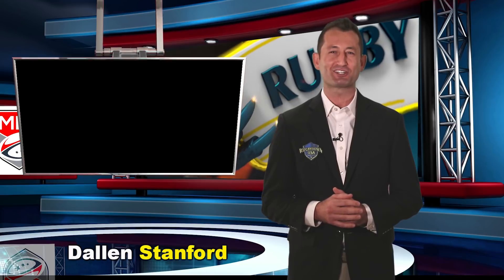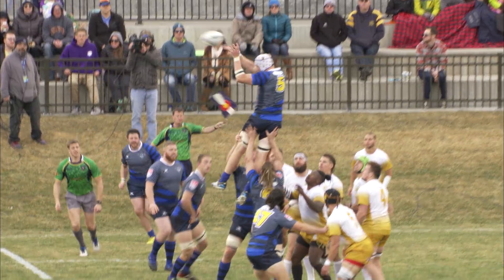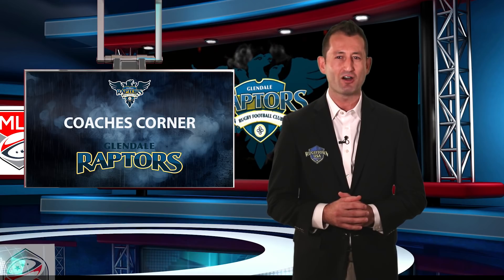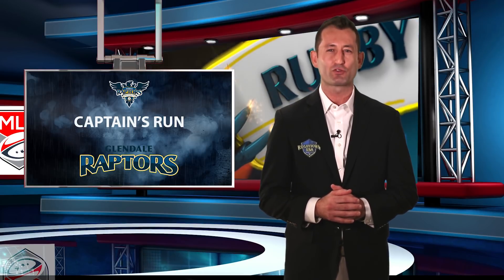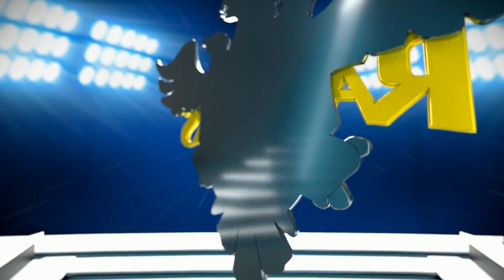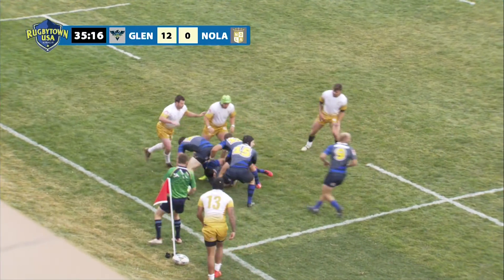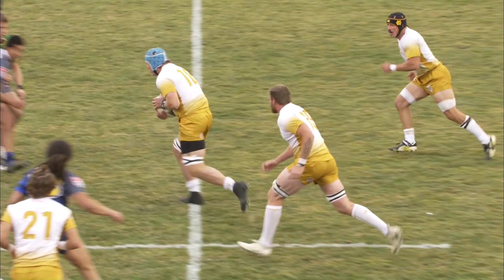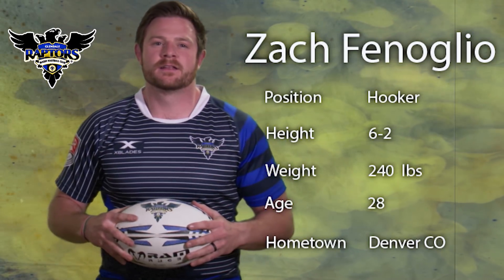Glendale Raptors Weekly - Episode 1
Check out Glendale's new magazine show, Glendale Raptors Weekly with episode one released just before Major League Rugby's opening weekend.